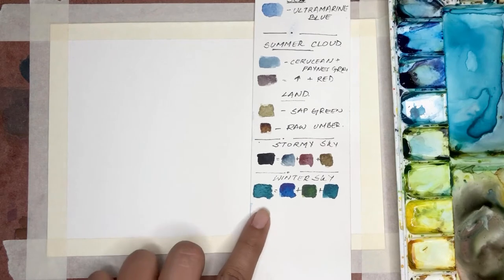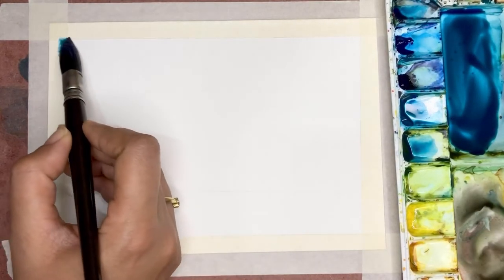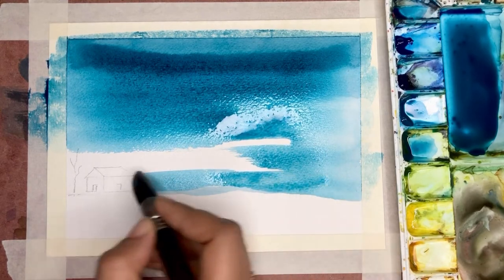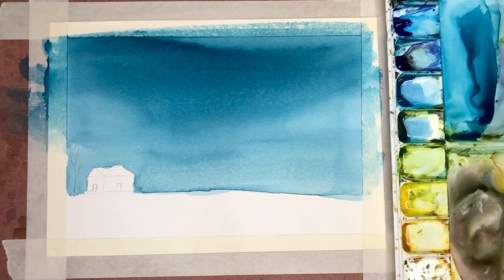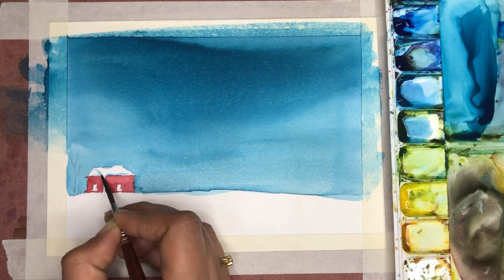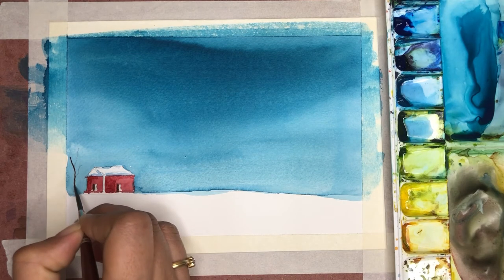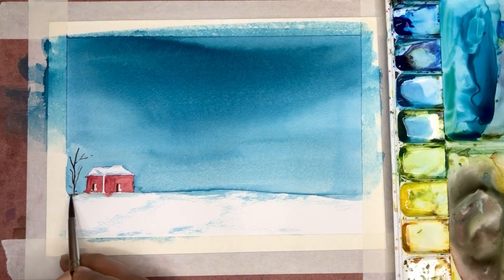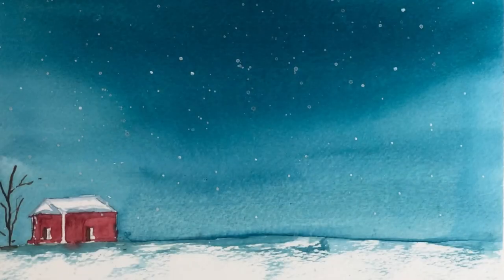Learn how to Paint a Simple Winter Sky in Watercolours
A simple tutorial to paint a winter sky in watercolors. Learn which colors to select and easy techniques to paint a winter sky in watercolours.

This sky can be applied to any landscape in which you wish to create a winter sky.